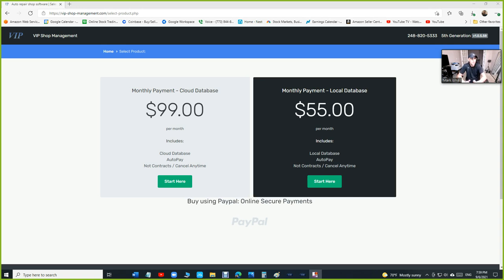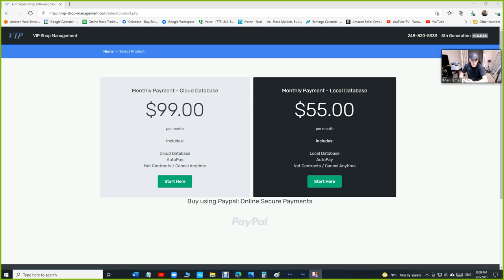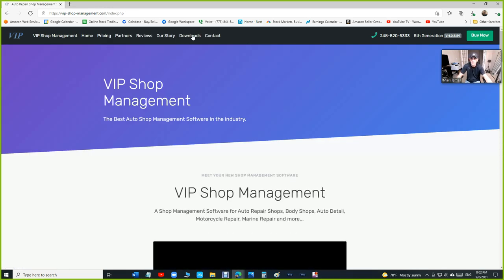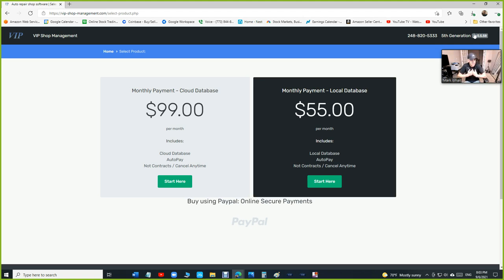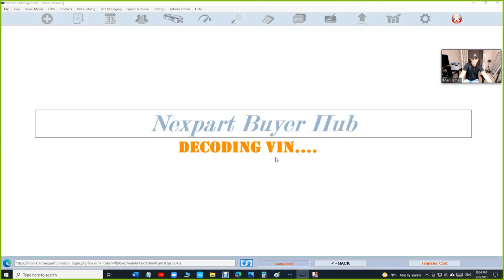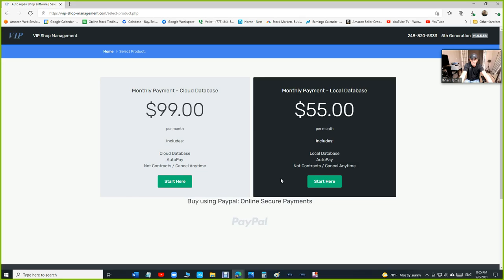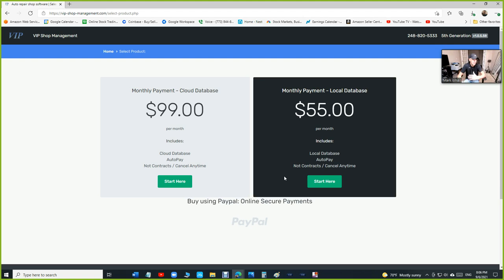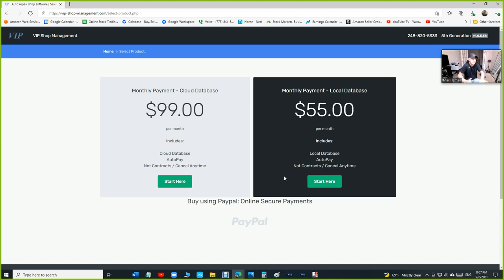VIP Shop Management: $55 a Month Local Database - $99 a Month Cloud Database